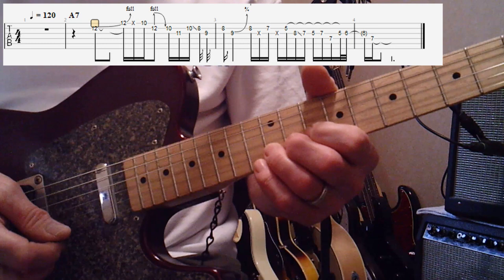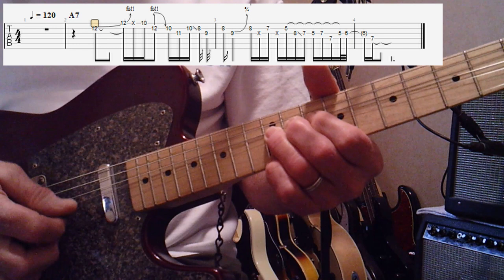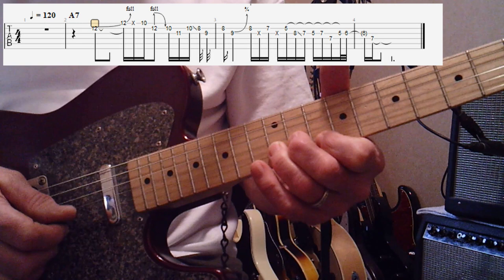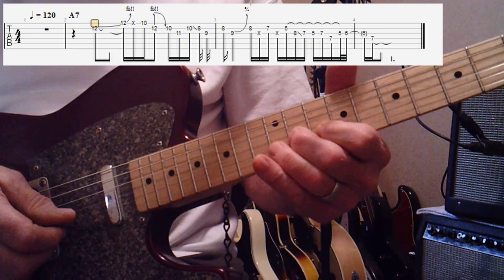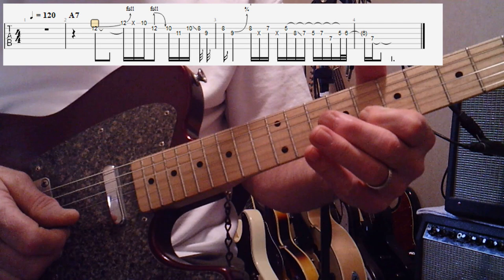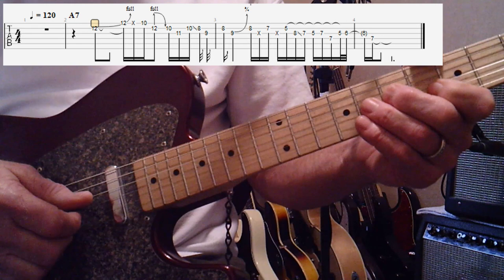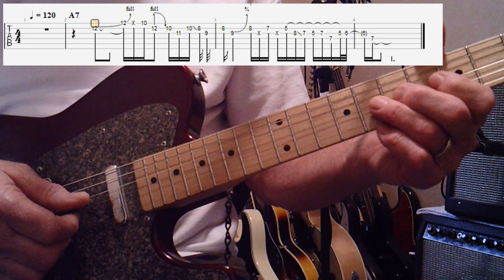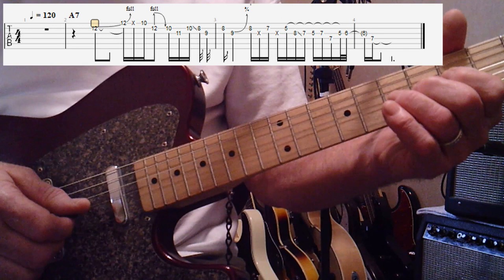60 second licks - Johnny Hiland Style Lick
Tele Chicken Pickin' Lick in the style of Hiland

upon review...I've been made aware the rhythm notation in the tab is not accurate.  This was early in my experience with  "guitar pro"...my apology
Perhaps if you ignore notation...the fret numbers are correct and will help you with the Lick...and I tried to give an accurate demonstration/explanation..